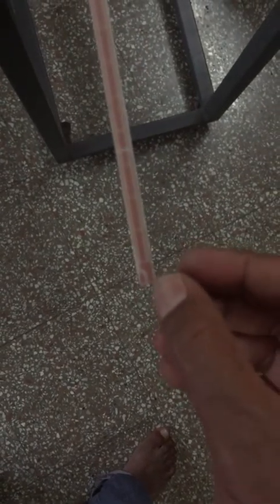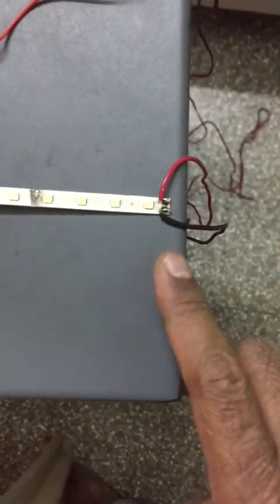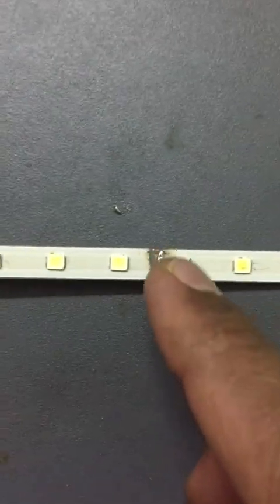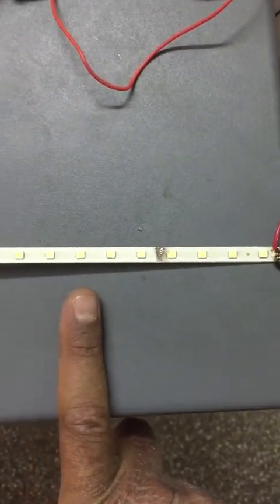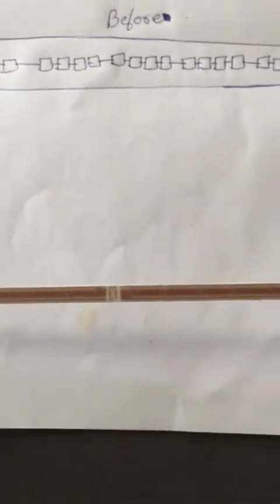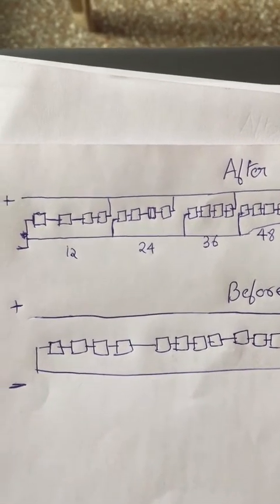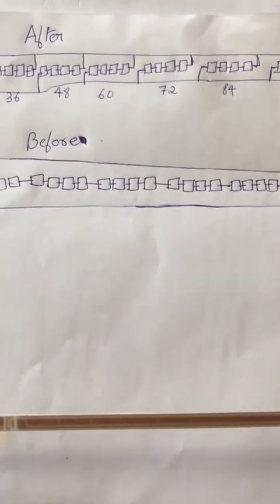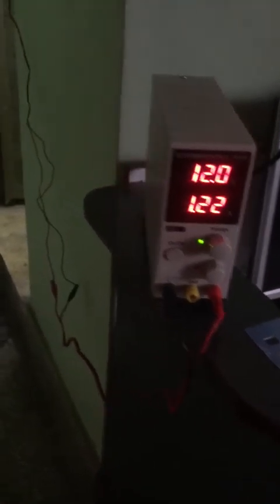220 volt to 12 volt Led tube light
220 volt to 12 volt Led tube light conversion.